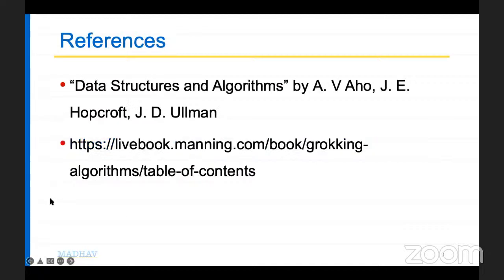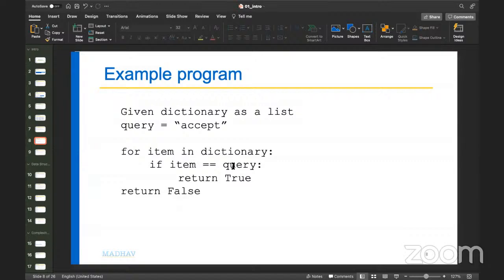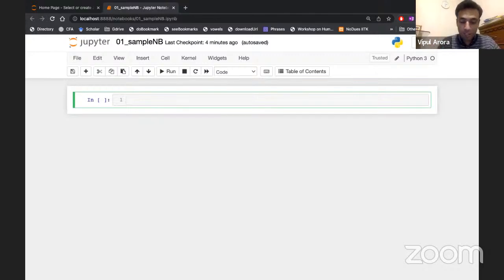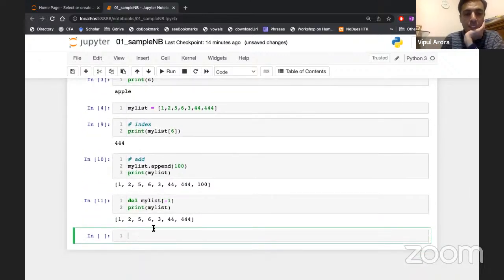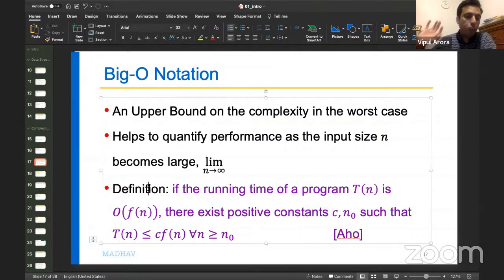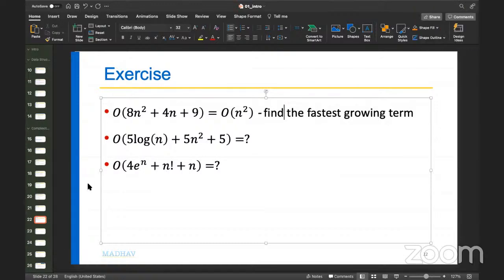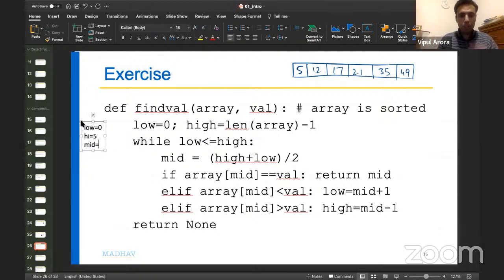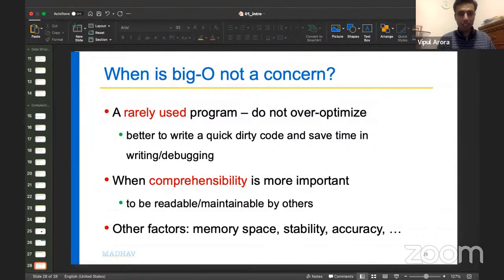EE798B class 01: introduction to data structures and algorithms